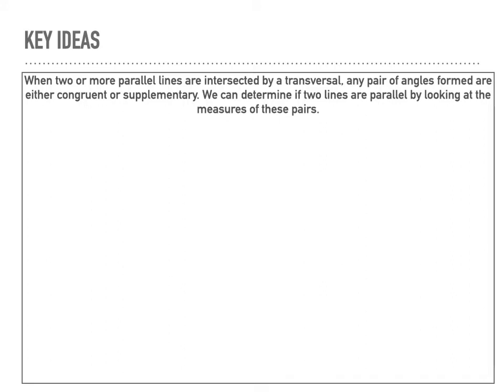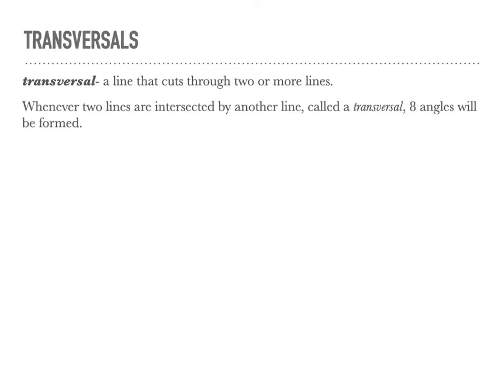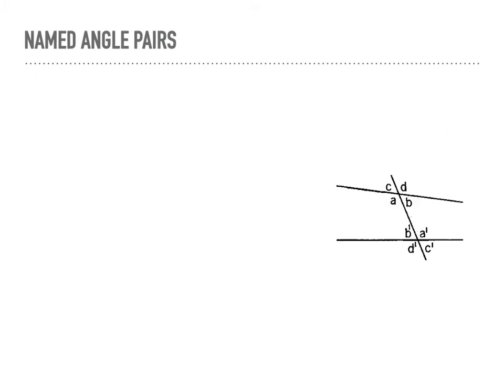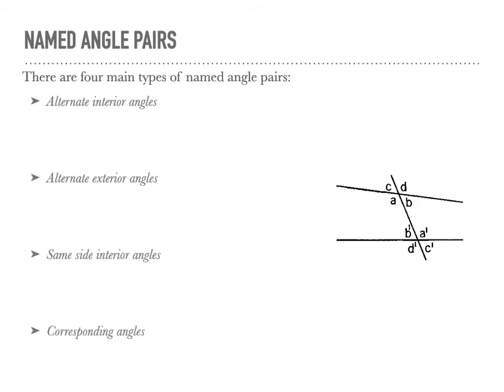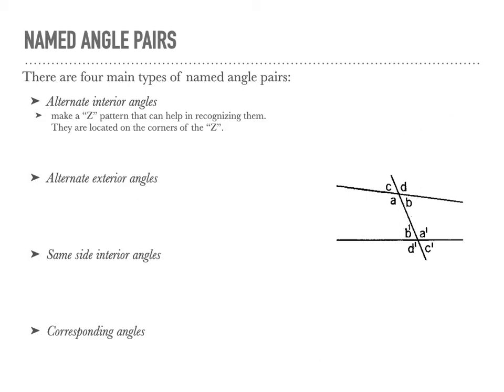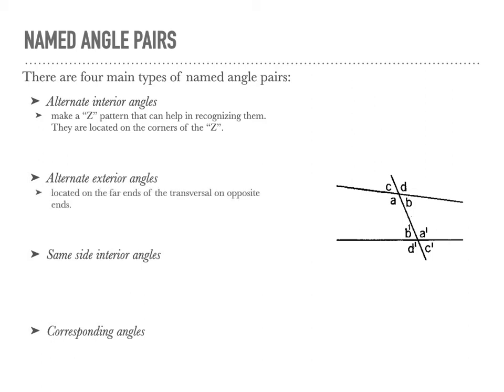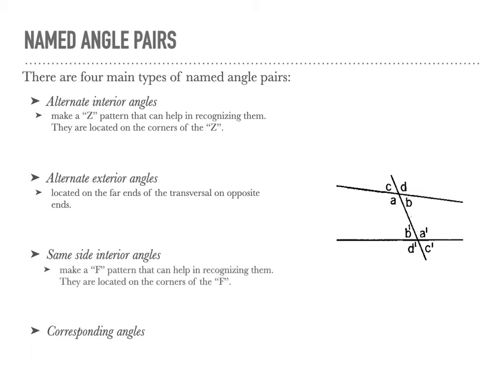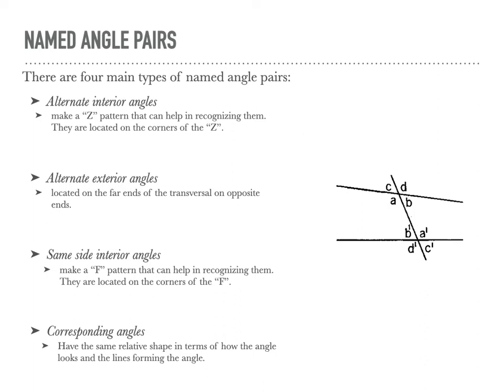Transversals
Hey everyone! Today, I will be discussing the basics of transversals and their importance in geometry. Till next time!